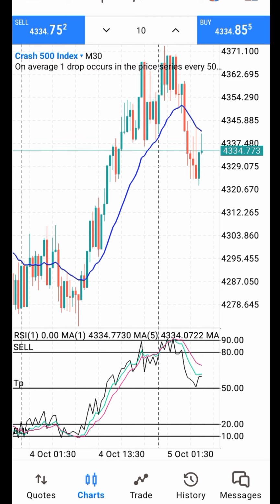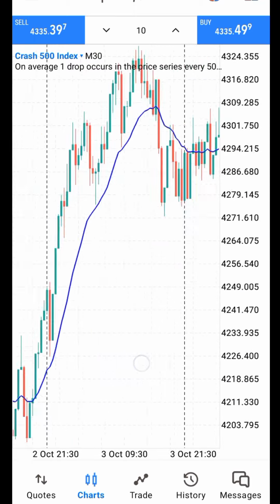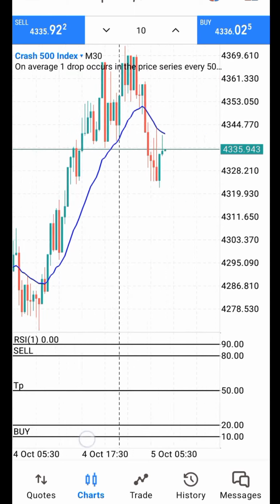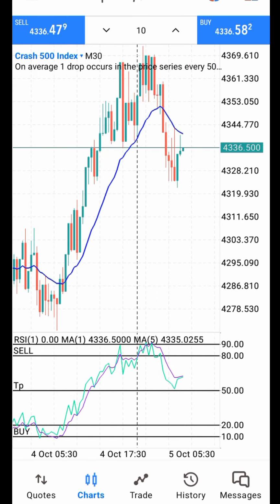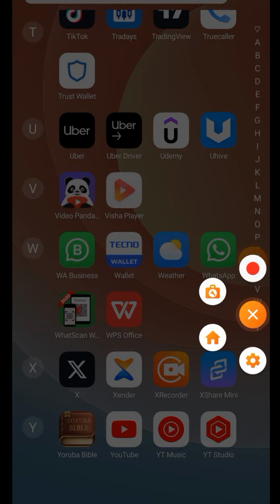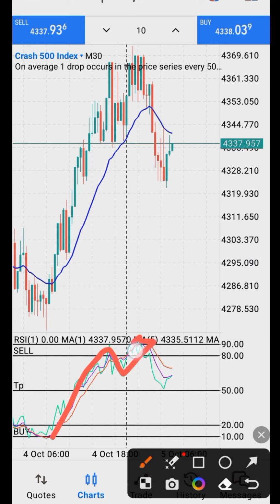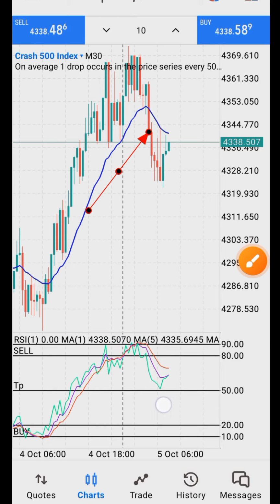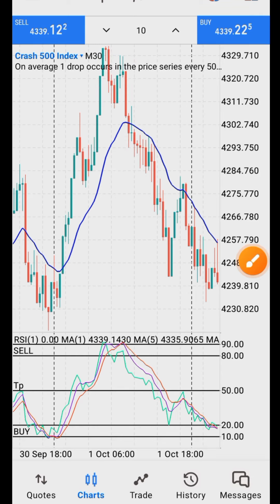If you are looking for way to make good morning out of the boom and crash market, this is for you